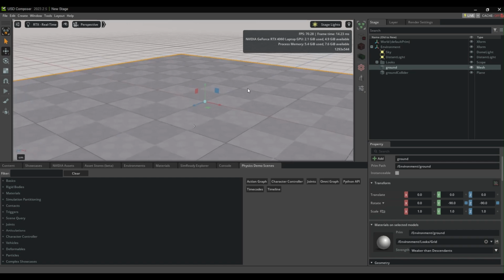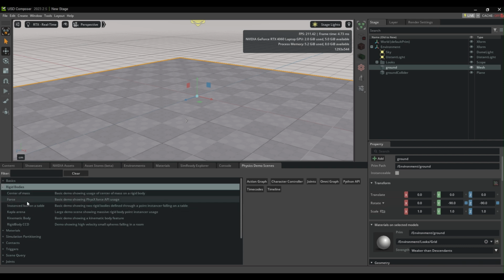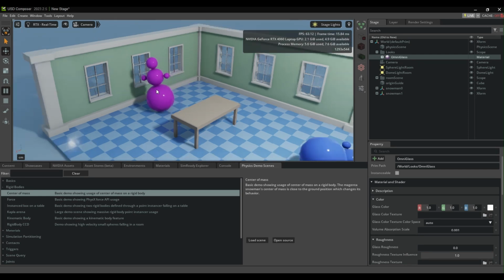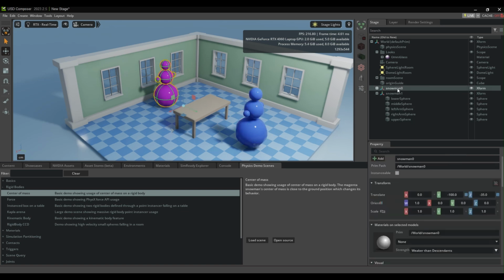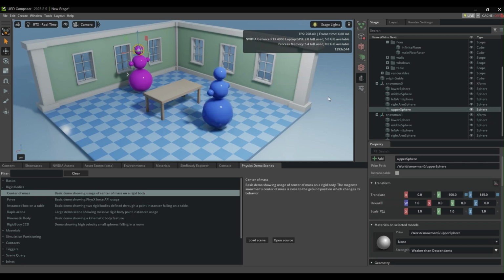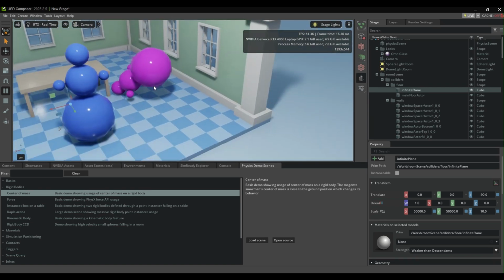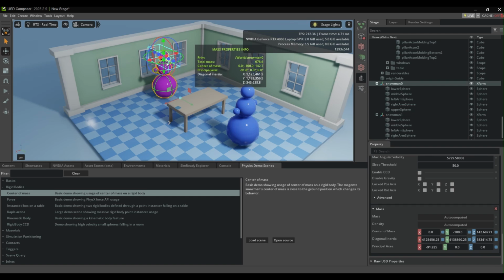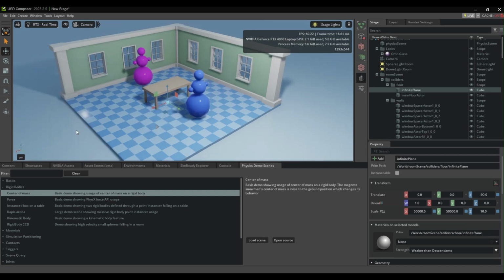How To Add Mass To Objects In Omniverse Physics | Nvidia Omniverse Tutorial 5 | Part 2 | Leansimcorp